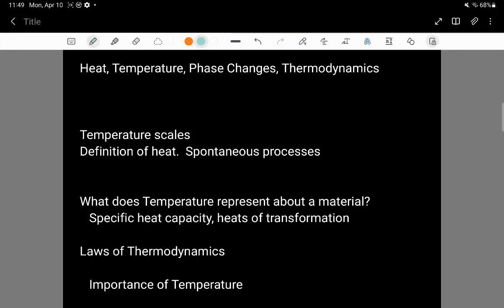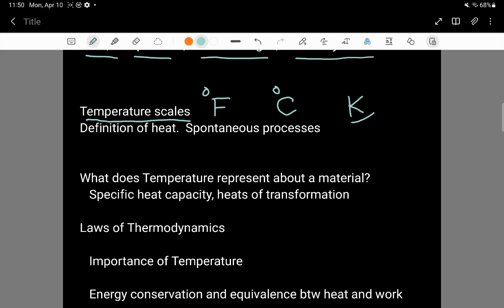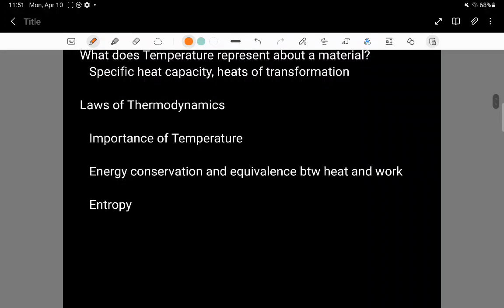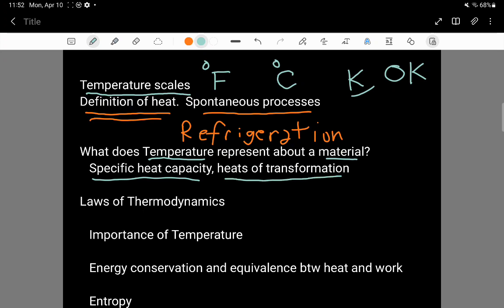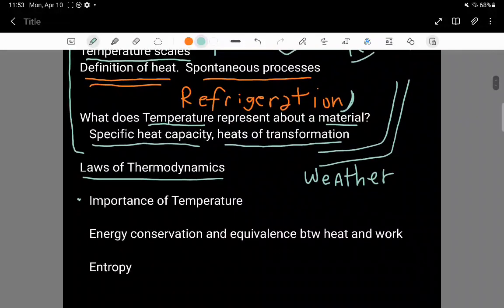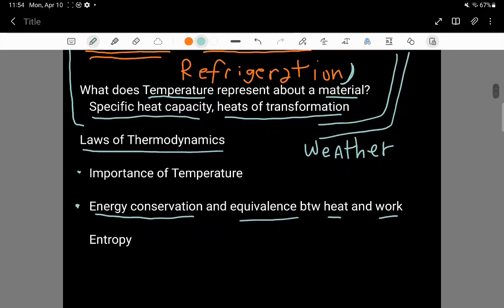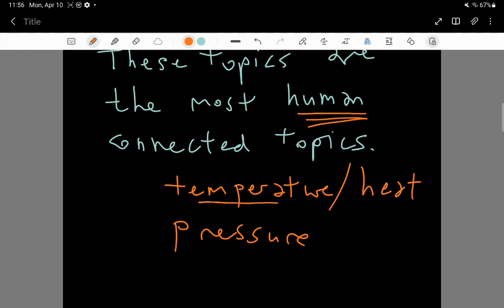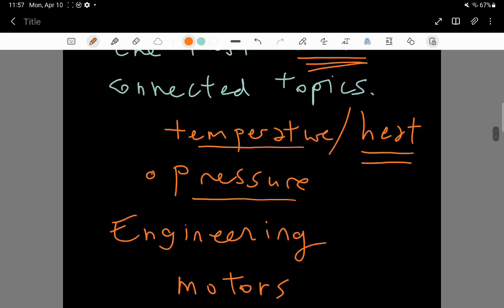Introduction to Heat, Temperature, Phases, Thermodynamics Module